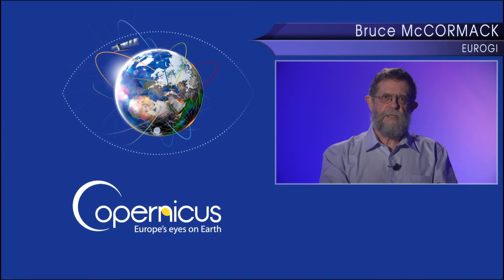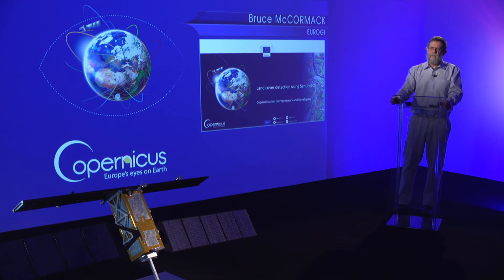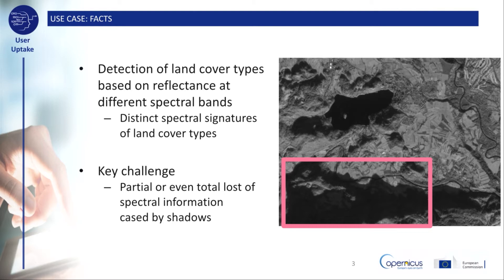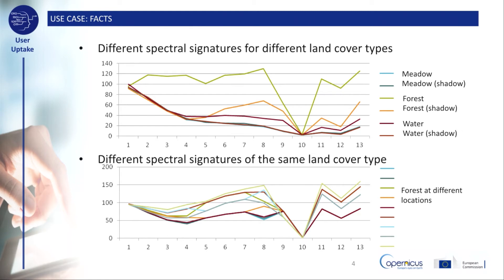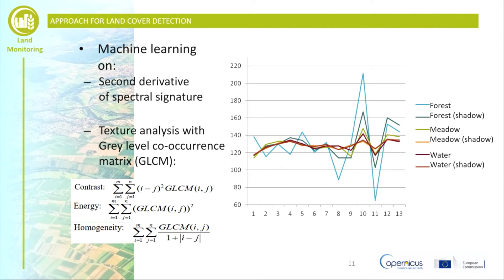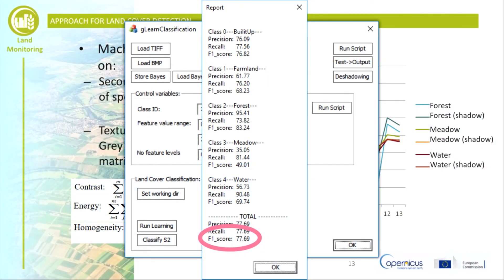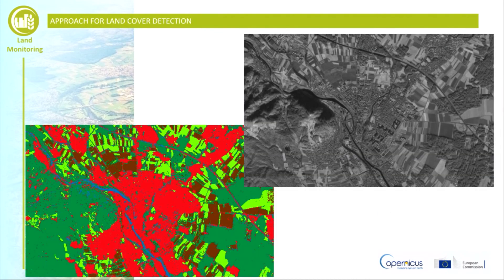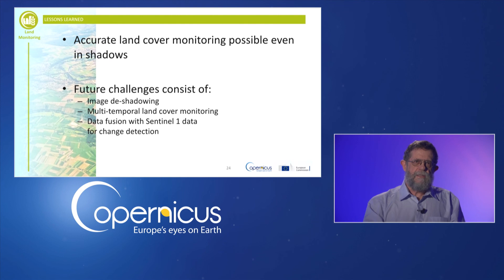Copernicus for GI: Land Cover Detection Using Sentinel-2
The Geographic Information community can benefit greatly from the full, free and open Copernicus data. This video focuses on a case study about land cover mapping using Sentinel-2 data.